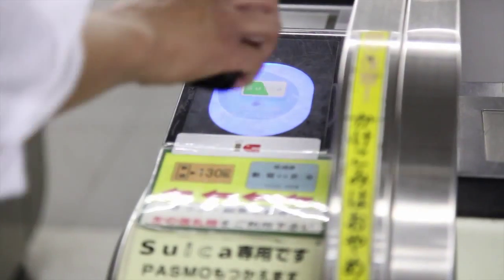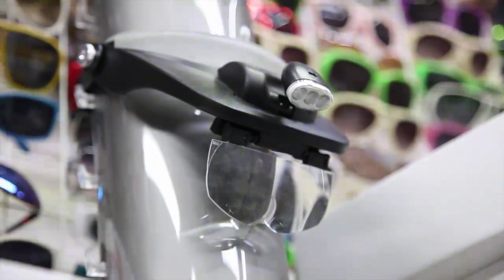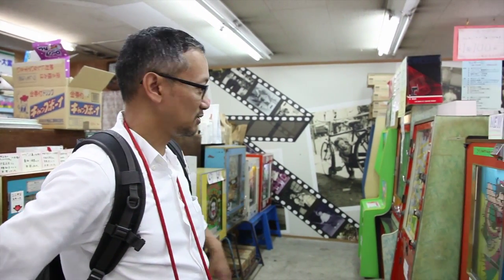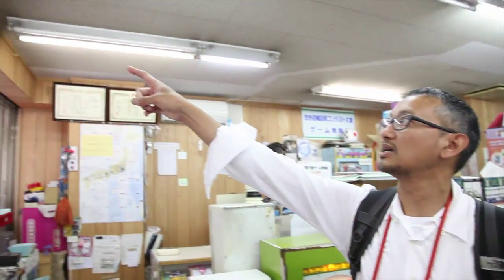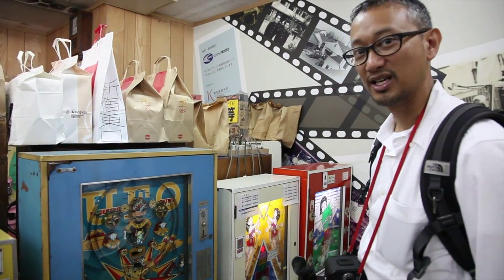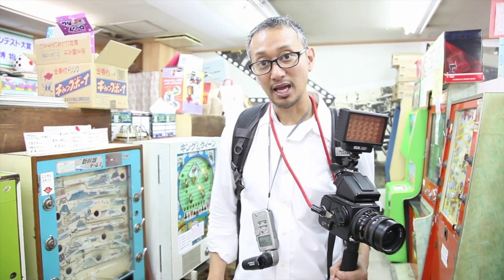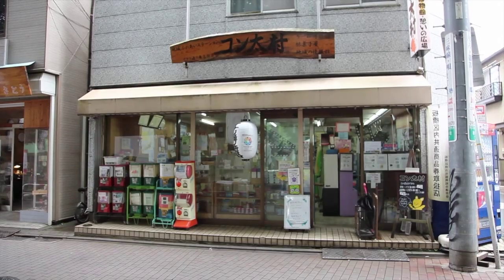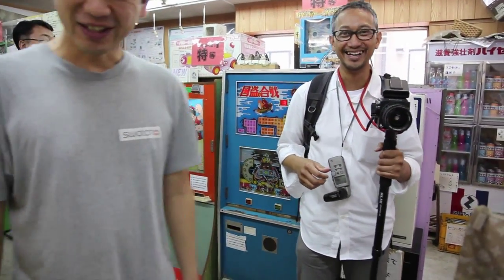One Roll Film, in cooperation with Hasselblad Japan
This video is about "One Roll Film" project, four photographers try to return to the 120mm film after many years using digital cameras. This project encourages photographers to involved in Film World using Hasselblad cameras. This video shows the experience of Paul del Rosario, who prefers to show "interesting places" in Tokyo, other face of Japan by his pictures. This project was in cooperation with Hasselblad Japan. Video by Rodrigo Reyes Marin